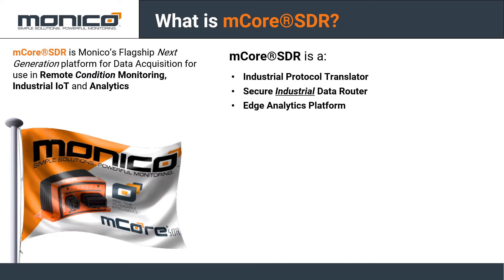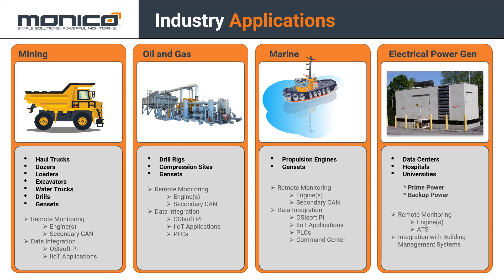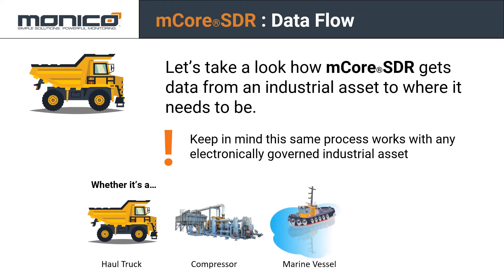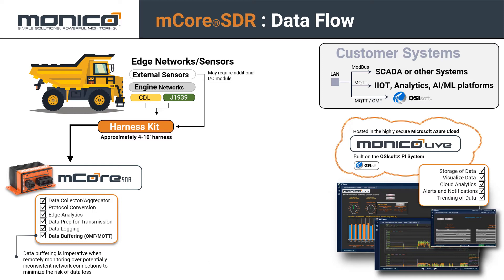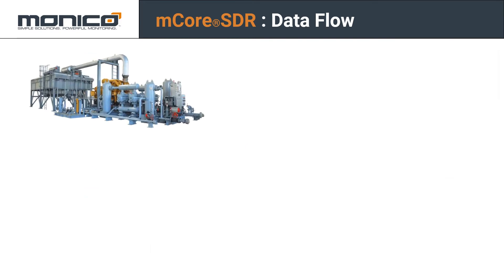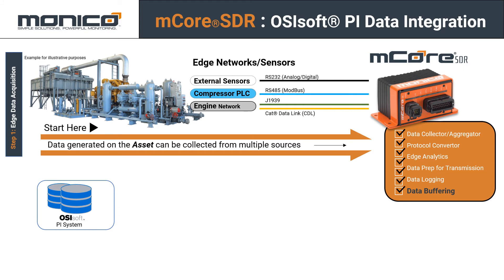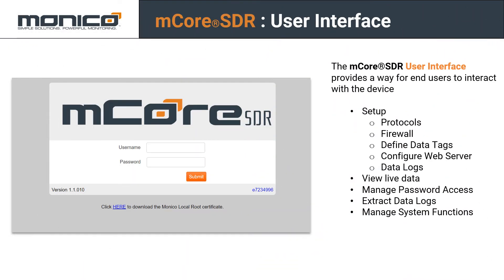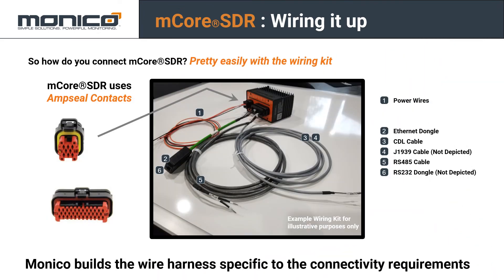mCoreSDR Introduction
Learn about Monico's mCoreSDR how it's utilized to capture data from industrial assets; connect to multiple sources of data, buffering data and streaming data in real time.  Useful in data acquisition for Remote Monitoring, integration with Industrial IoT applications or to collect data for OSIsosft PI deployments.